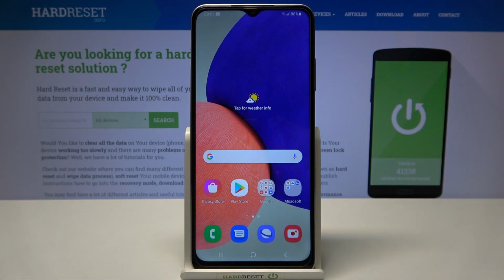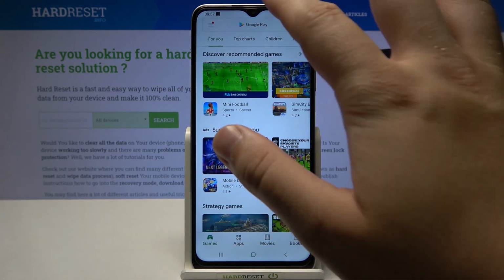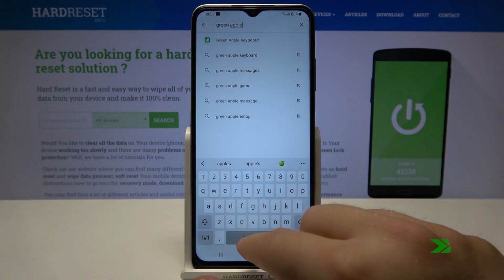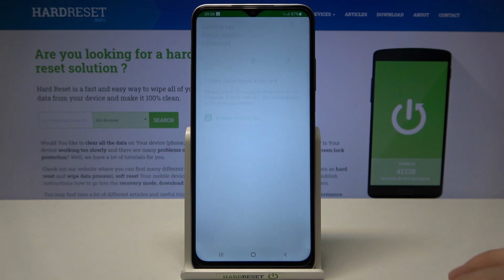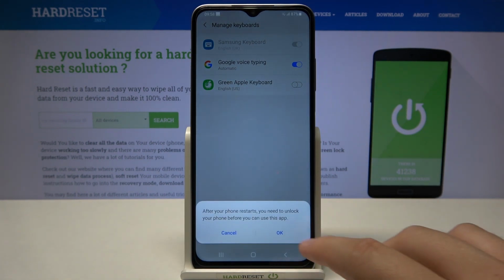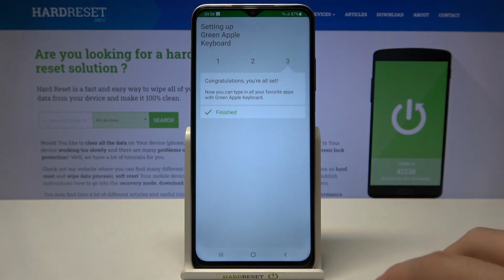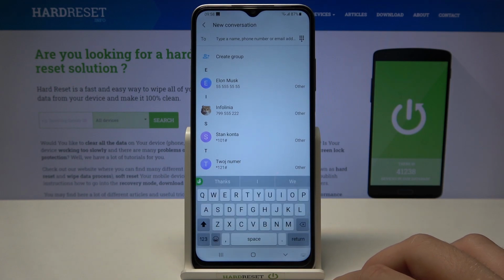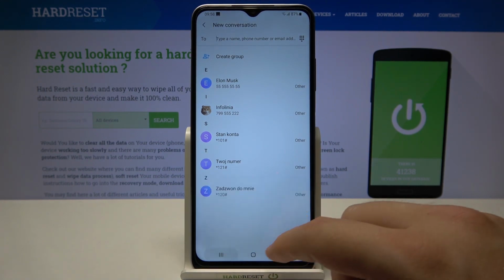How to Download & Install iPhone Keyboard on Samsung Galaxy A03s – Green Apple Keyboard Layout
Would you like to install iPhone keyboard layout in your Samsung Galaxy A03s? In this tutorial we’d like to share with you how easily you can find proper app and install it. Then you’ll be able to apply it and you’ll be able to have iPhone-like keyboard layout! So let’s follow all shown steps and successfully install green apple keyboard layout.

 How to Get iOS Launcher in Samsung Galaxy A03s? How to apply iOS Launcher in Samsung Galaxy A03s? How to install iOS Launcher in Samsung Galaxy A03s? How to apply Apple Layout in Samsung Galaxy A03s? How to get iOS Launcher on Android System in Samsung Galaxy A03s? How to Download iOS Launcher in Samsung Galaxy A03s?